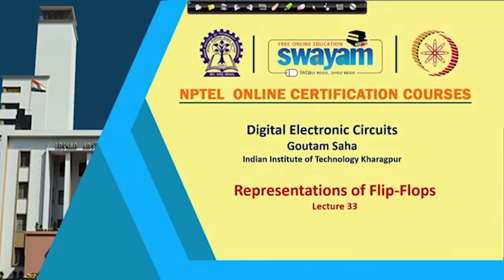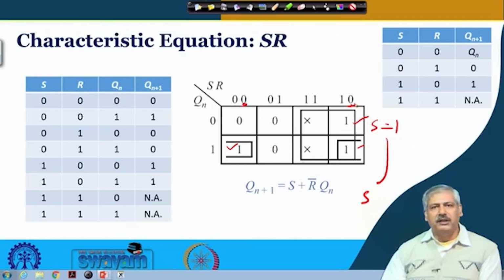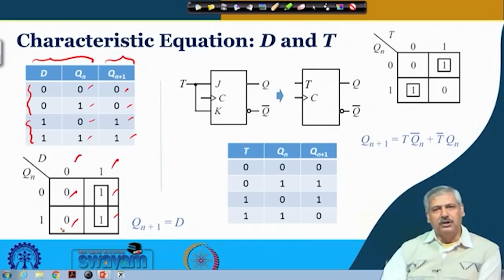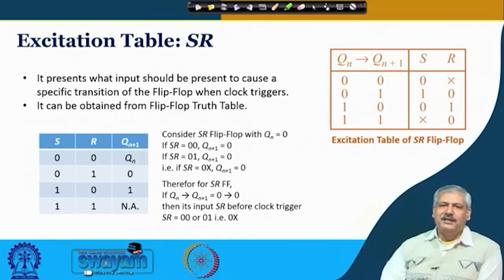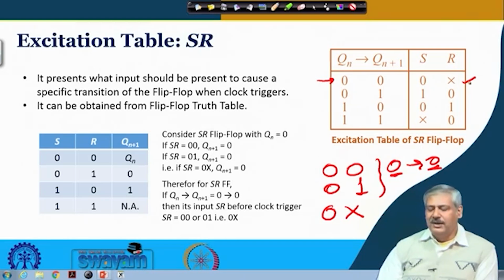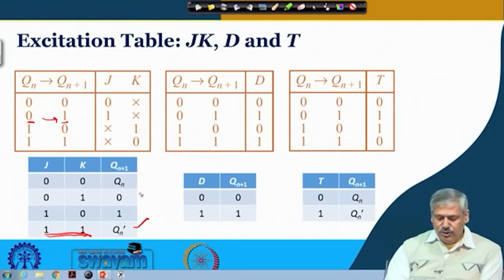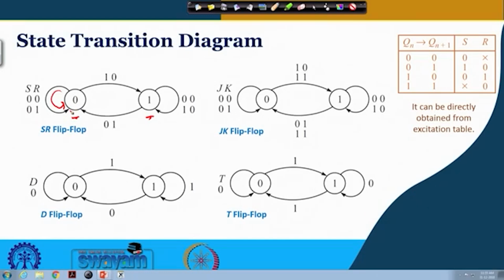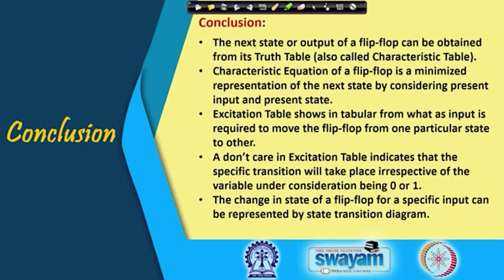Representations of Flip-Flops